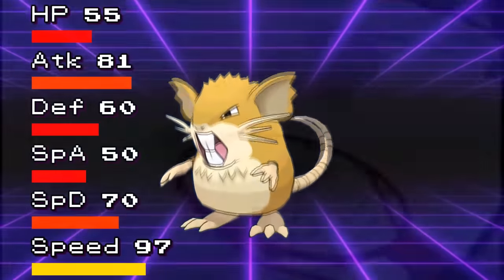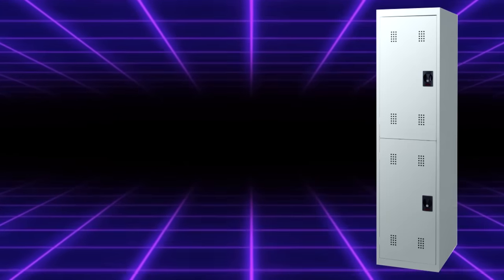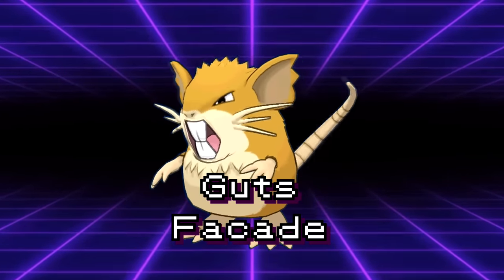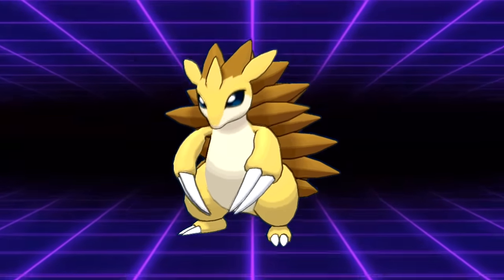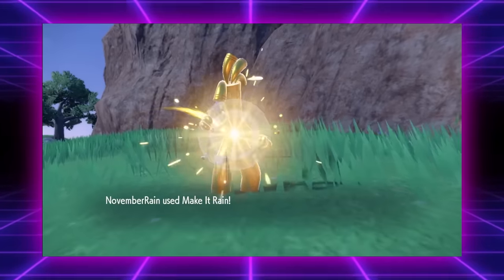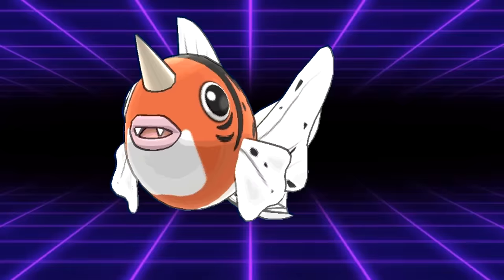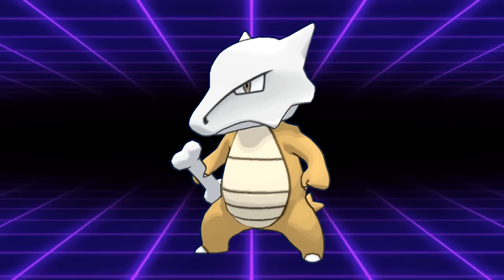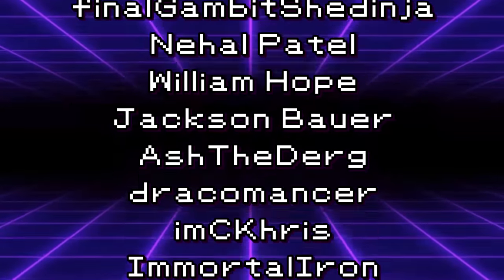Game Freak Needs To Buff Gen 1 Pokemon...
Gen Wunners will call him a liar.

3. Send a tip, ask a question